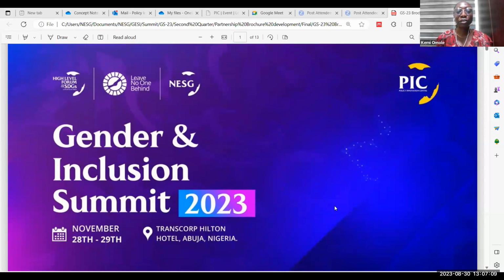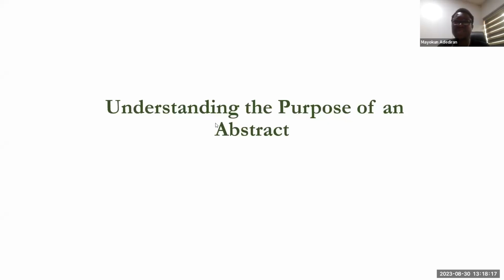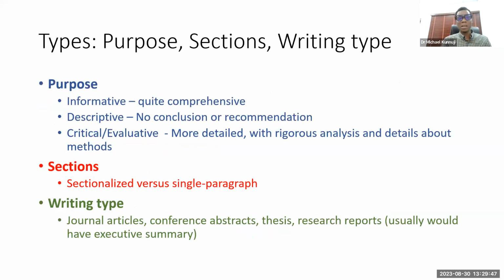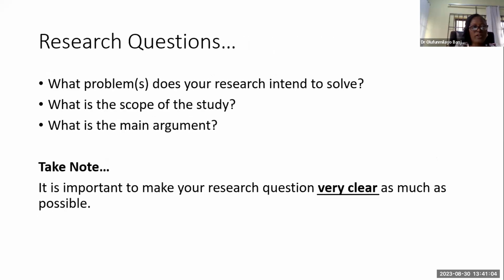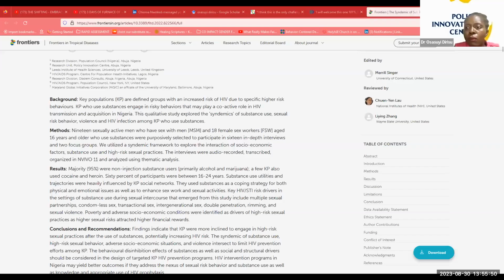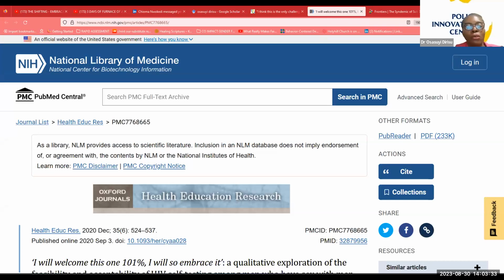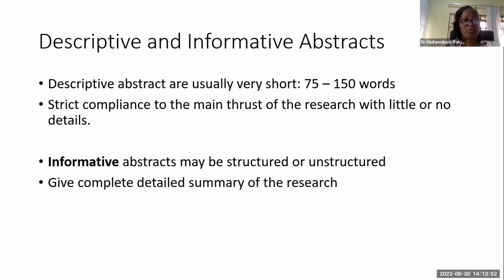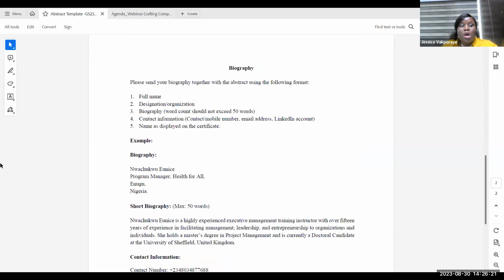Crafting Compelling Abstracts How to Write Clear and Captivating Summaries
It is our pleasure to announce a call for abstracts for oral and poster presentations for the Gender and Inclusion Summit themed “Building Bridges: Advancing Gender and Inclusion through the Intersection of Trade and Health” organized by the Policy Innovation Centre of the Nigerian Economic Summit Group coming up on November 28 and 29, 2023.

The Gender and Inclusion Summit 2023 (GS-23), will take place at the Transcorp Hilton Hotel, Abuja. The GS-23 encourages researchers, academics, activists, practitioners, government officials, and diplomats to submit abstracts or synopses of gender/inclusion research or projects aligned with the Summit’s theme.